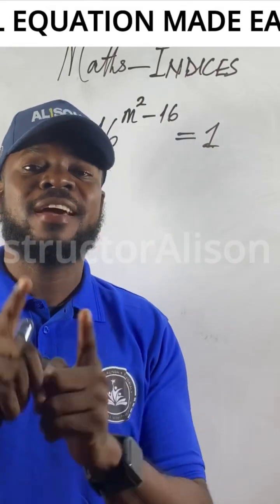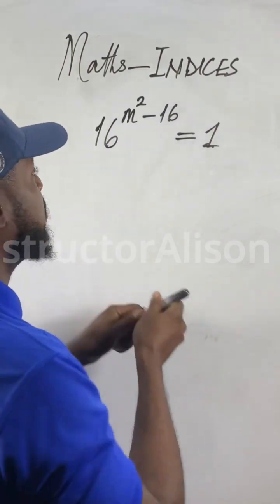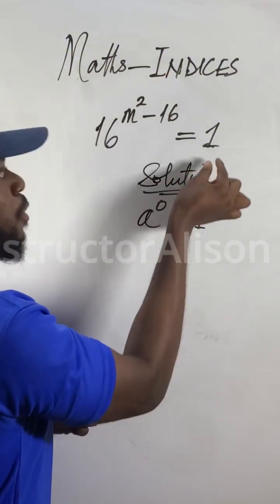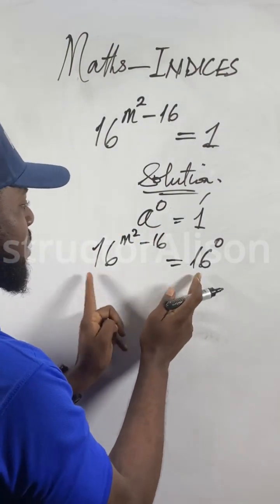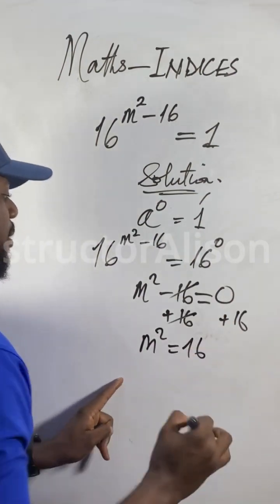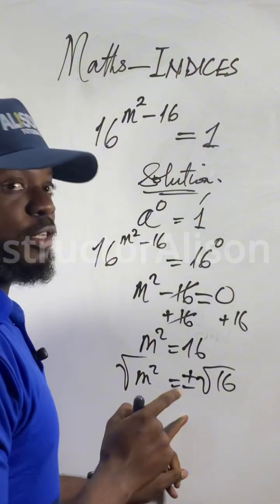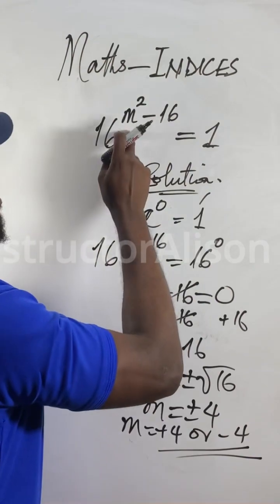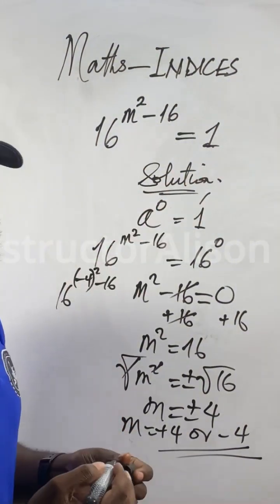Indicial Equation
How to solve an Indicial Equation in less than a minute